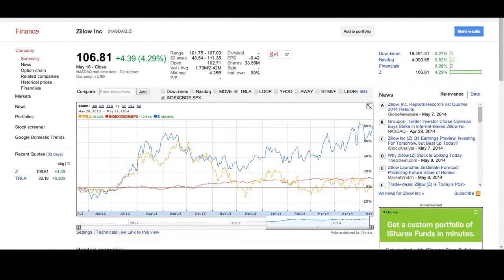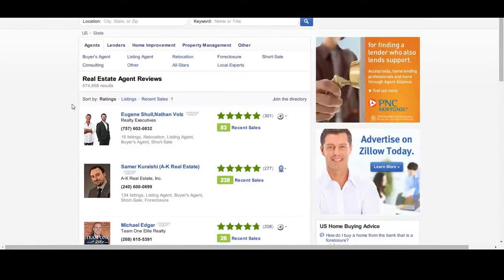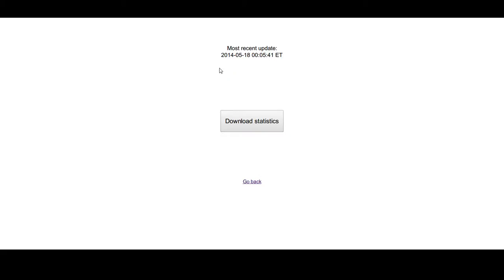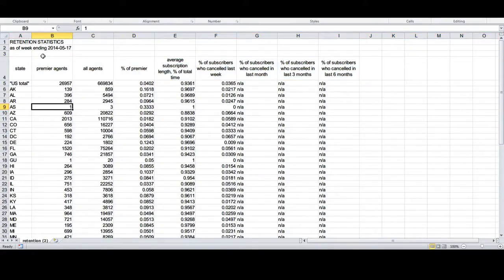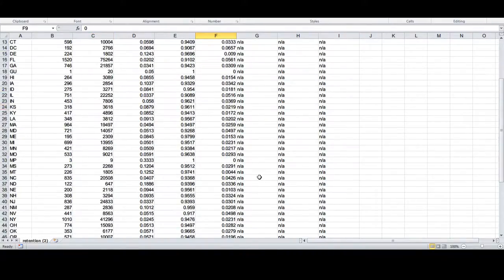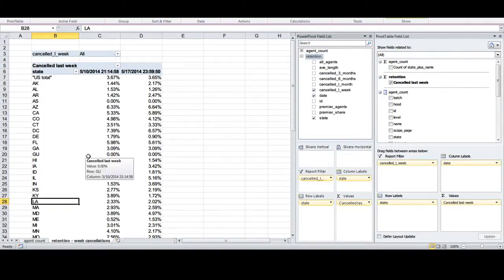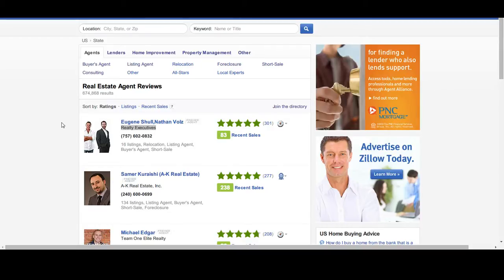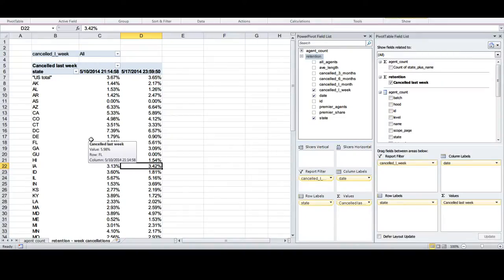Web scraping for investment analysis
A brief case study on how to collect subscriber statistics of a public company on a weekly basis.